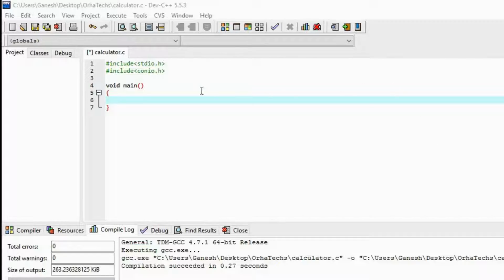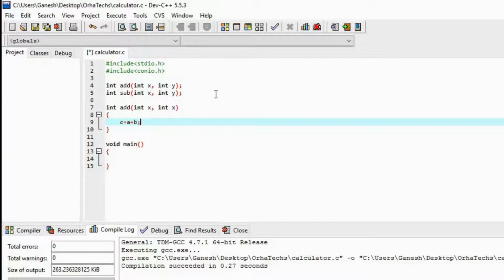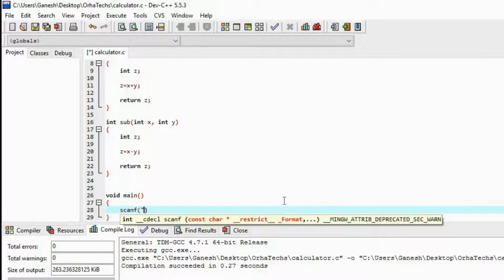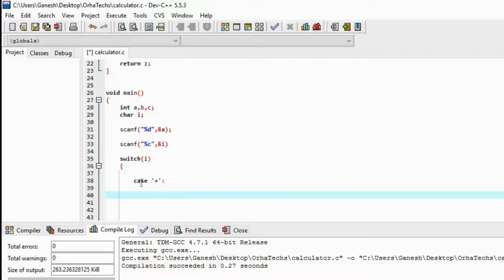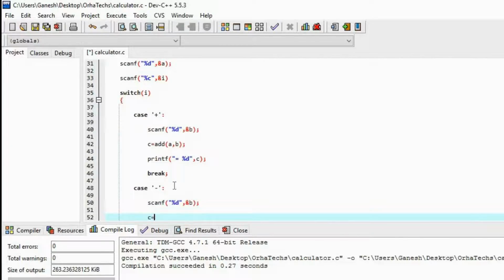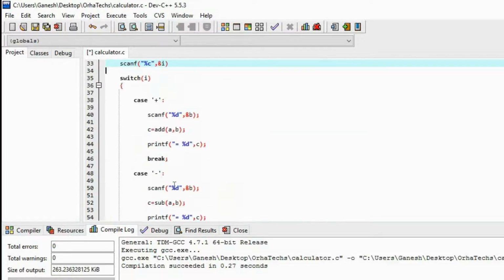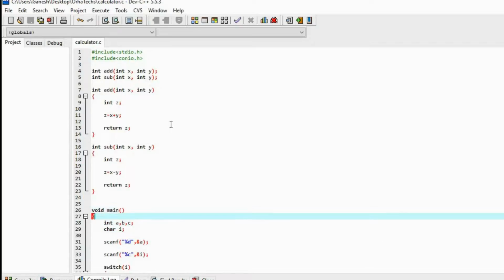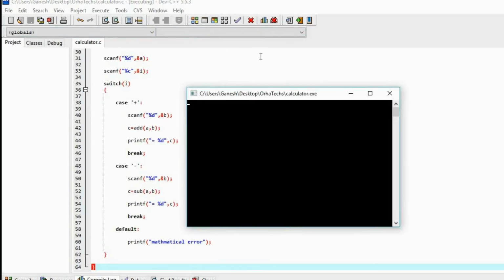Embedded C Tutorials for beginners- Logic development -1 - Basic calculator(addition ,subtraction)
logic for arithmetic operation.. by using functions and switch case..

Link for